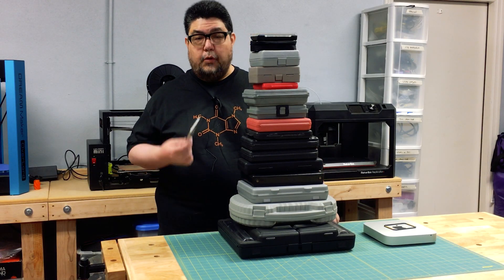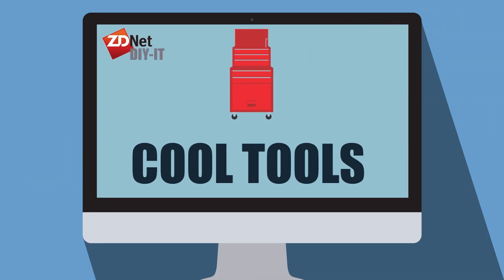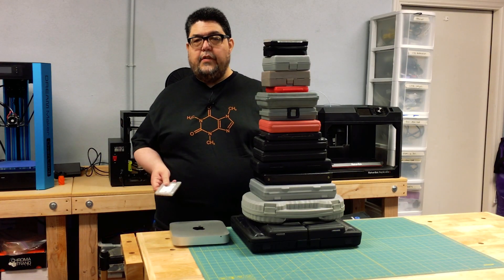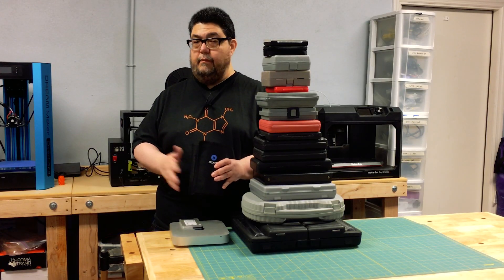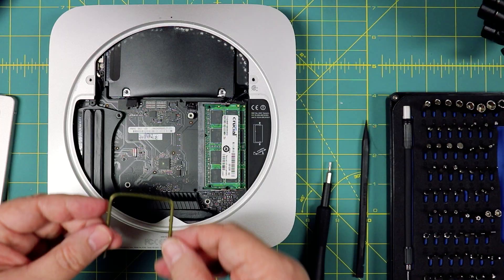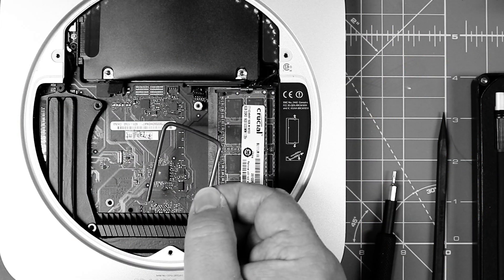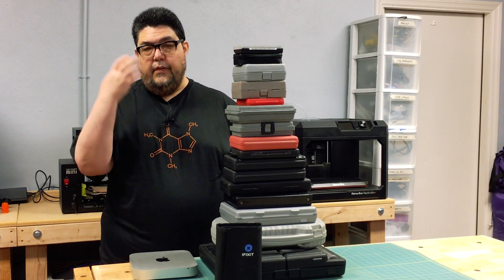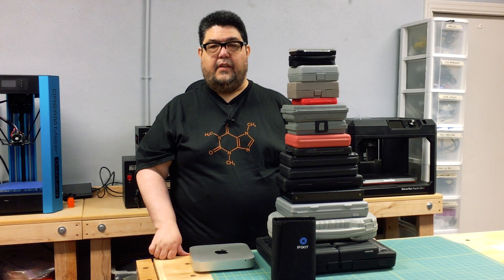iFixit Pro Tech Toolkit review and Mac mini SSD upgrade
David takes you on a short tour of the iFixit Pro Tech Toolkit, and shows you it in use upgrading his Mac mini to use an SSD.

Here's a link to the iFixit guide for upgrading a Mac mini's hard drive (which I used for updating the SSD):